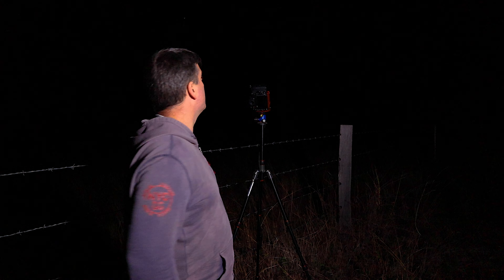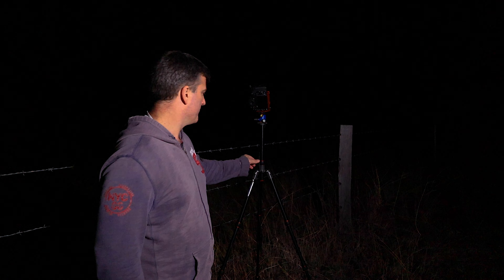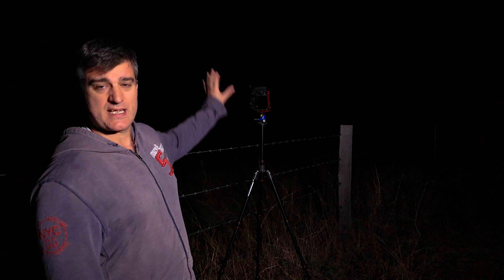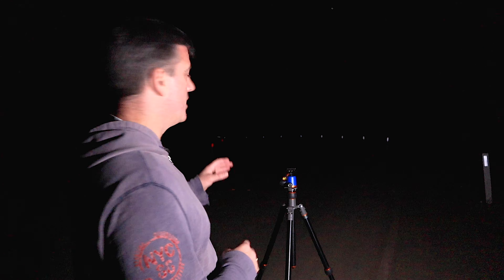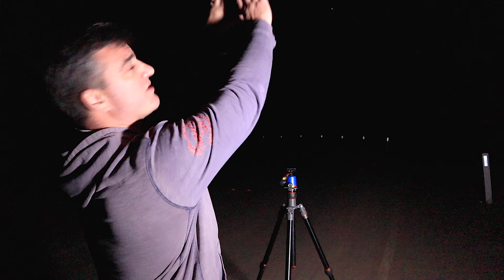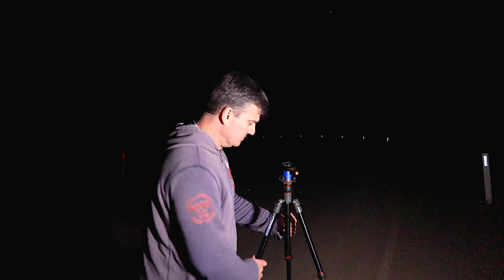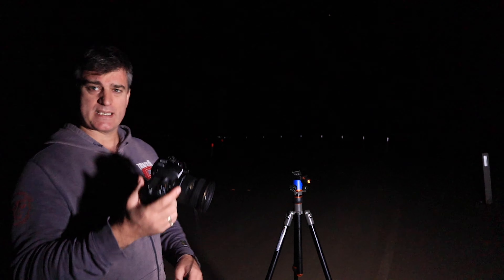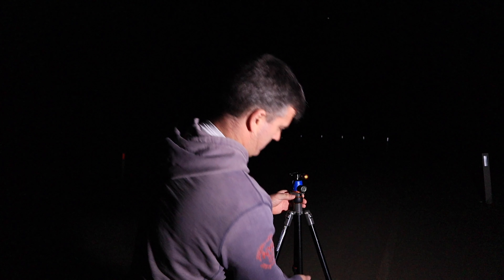Astrophotography tutorial. How to photograph the milky way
In this video I talk about the gear needed, and settings used to photograph the milky way and night sky. I also take you through everything you need to begin capturing amazing images of the Milky Way